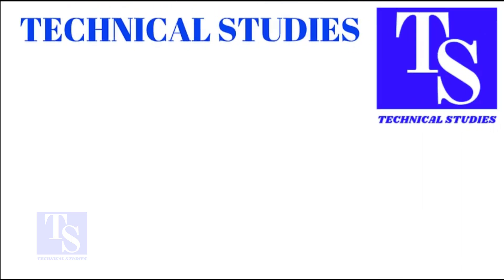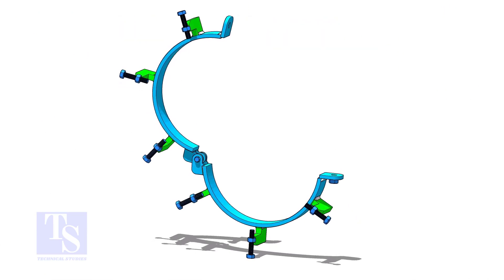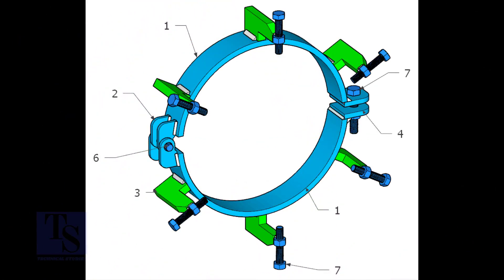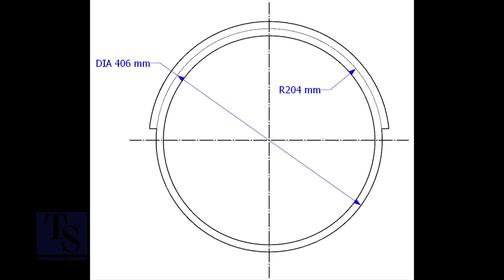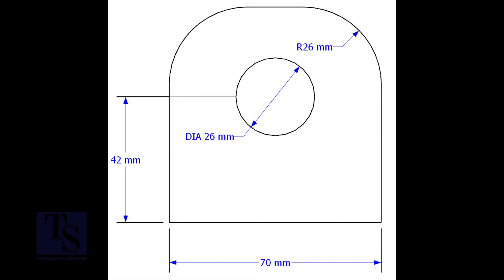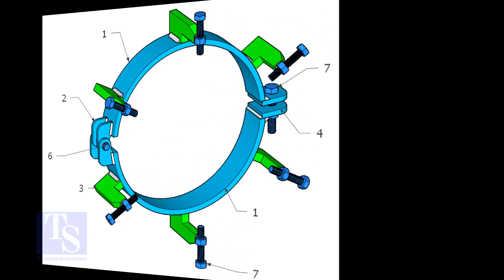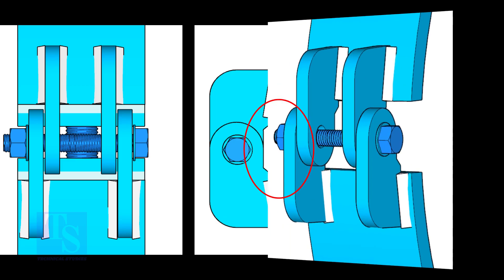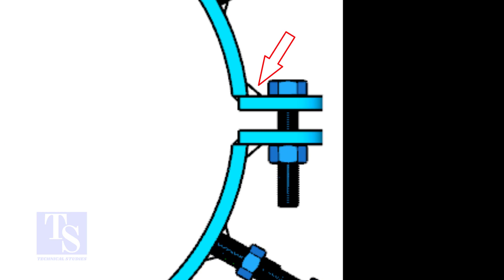How to fabricate a low cost pipe clamp TUTORIAL